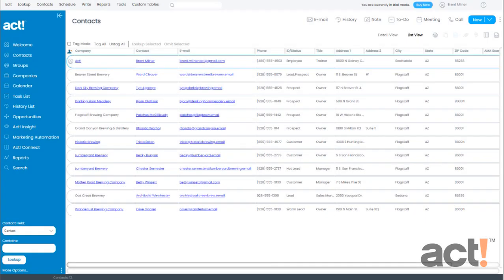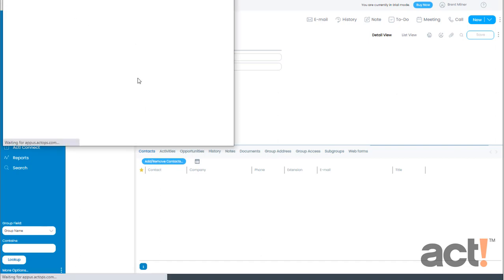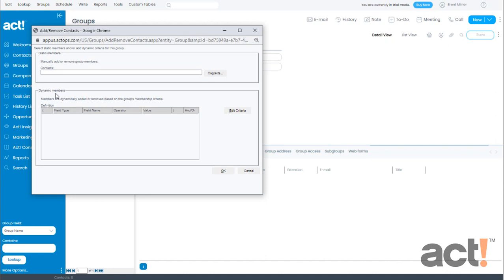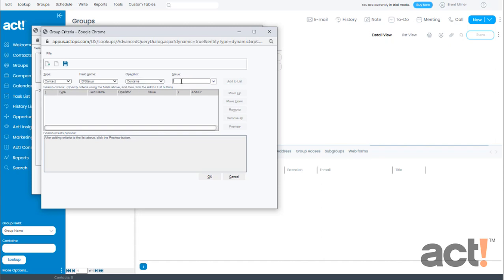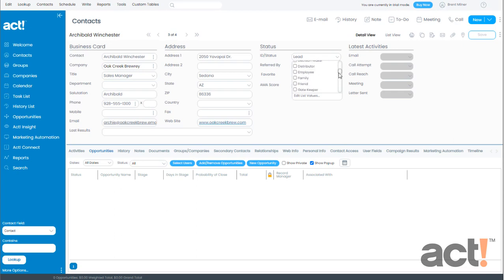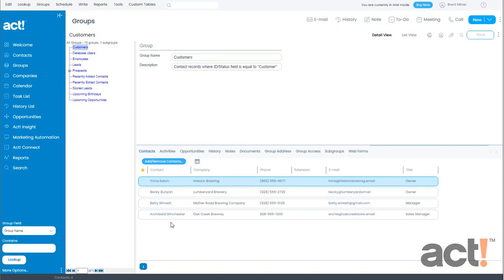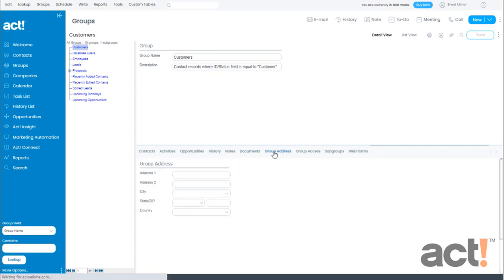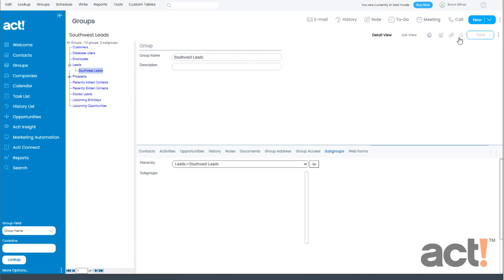Act! CRM Classic Training Video - Introduction to Groups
Learn how to use Groups in Act!.